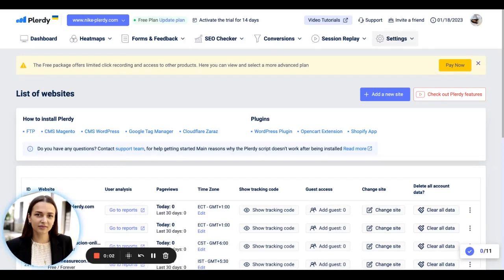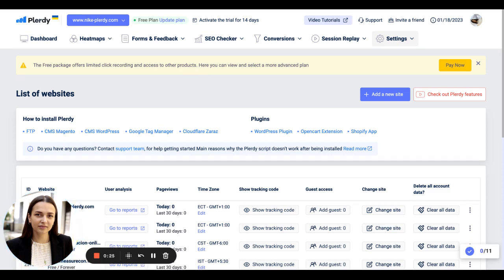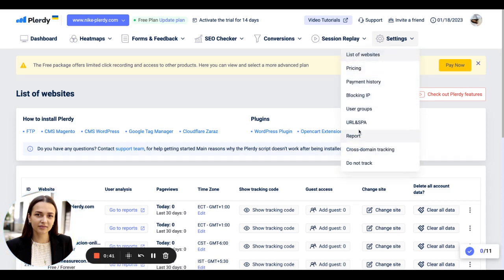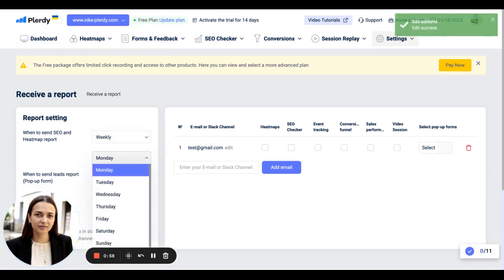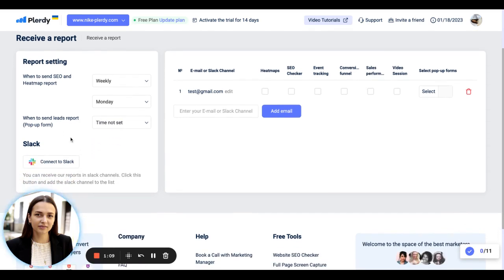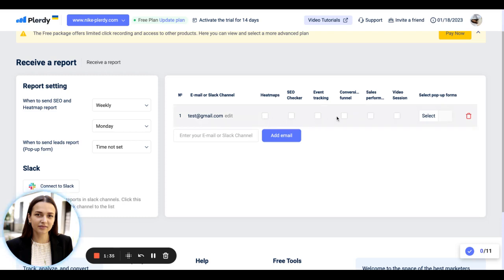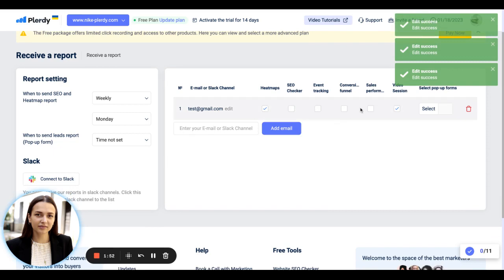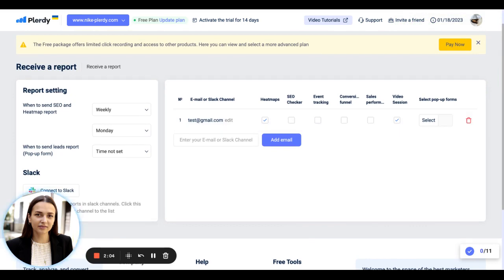How to set up email reports 🧐📈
📈 Get valuable insights on your website with Plerdy! In this video, we'll show you how to set up email reports 📬 so you can easily keep track of user interactions, SEO analysis, and more. With Plerdy, you'll never miss a beat on your website's performance.

💡Get started by navigating to Settings ⟩ Report. Choose your preferred frequency for sending SEO and heatmaps reports. For example, you can opt for daily or weekly and select the day you'd like to receive them.

💬Get even more out of Plerdy by connecting it to your Slack account 🤖 and receiving reports directly in one of your Slack channels. Simply add the email or Slack channel ID in the settings and customize the information you want to receive.

⚙️Organize your team by sending specific reports to your SEO specialists, UX specialists, and more. This way, you'll be able to focus on what's important without feeling overwhelmed.

🚀Once you're done with the setup, sit back and let Plerdy handle the rest.